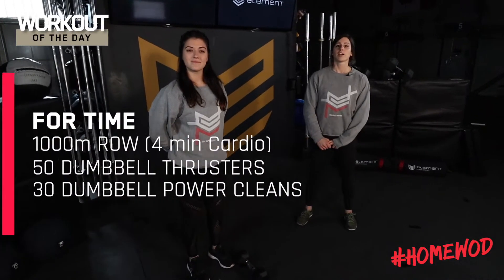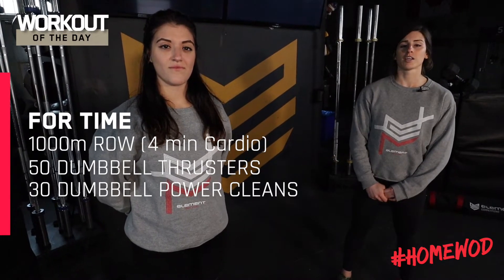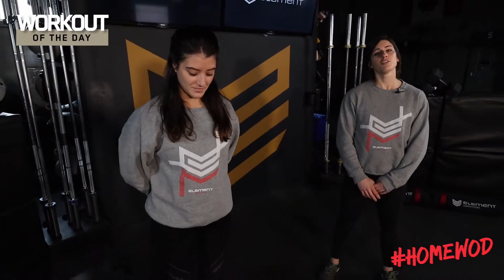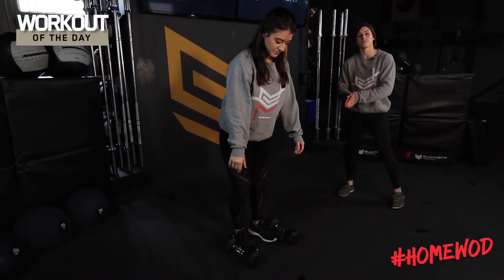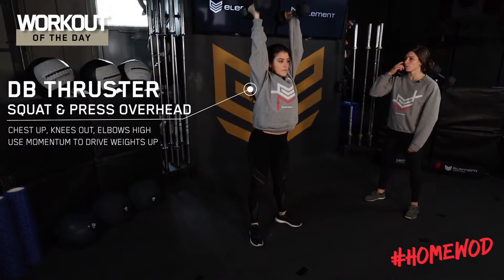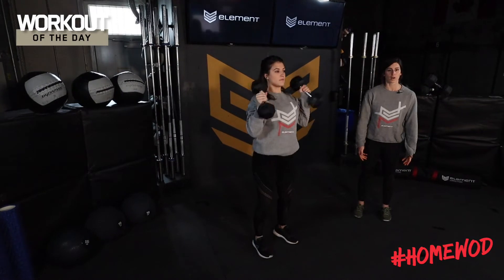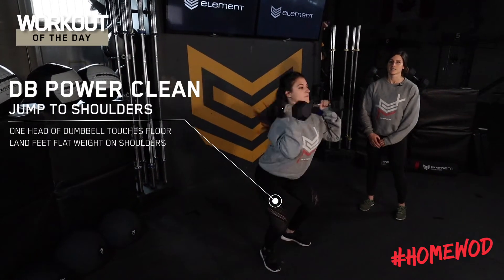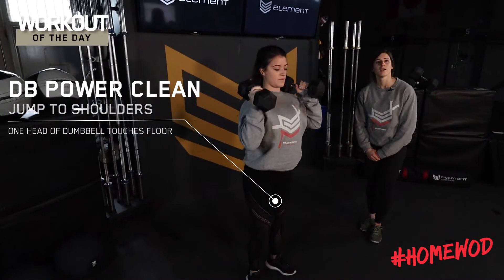Element CrossFit HomeWOD | 044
For Time:
1000m Row (4 Minutes of Cardio)
50 Dumbbell Thrusters
30 Dumbbell Power Cleans